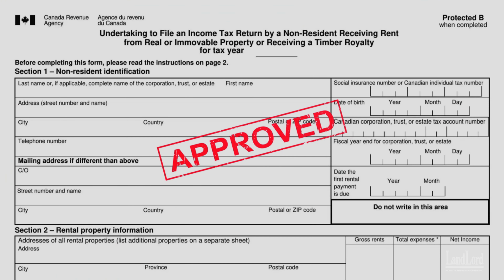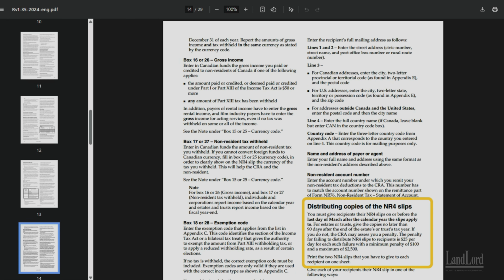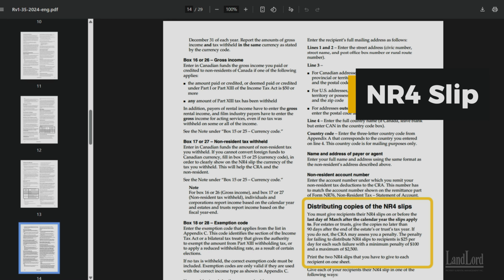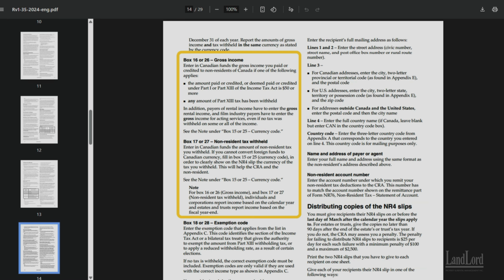How Non-Resident Landlords Disrupt Their Cash Flow Without Realizing It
Most non-resident landlords send far more tax to the CRA each month than they actually owe — simply because they’re following the default rule of remitting 25% of the gross rent.

For example:
If your property rents for $2,500, you’re required to remit $625. But after typical expenses, your real profit might be closer to $300 — which means your true tax is around $75, not $625.

That’s $550 every month leaving your account for no reason.
This video explains how filing an NR6 can keep that cash in your pocket and improve your yearly cash flow.

Our team assists non-resident property owners with NR6 filings, Section 216 returns, and monthly remittances — ensuring everything’s done correctly and on time.